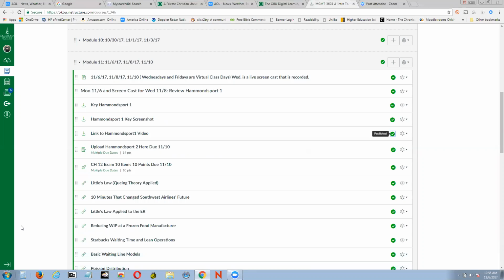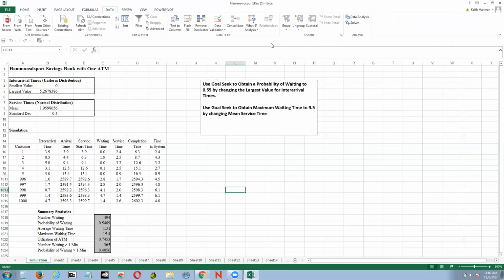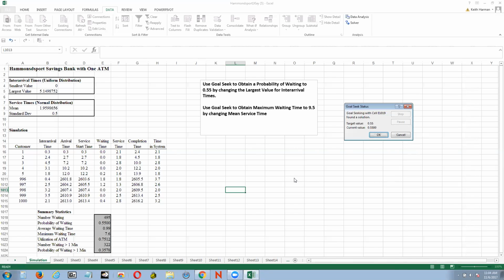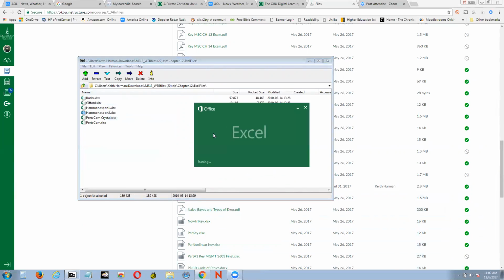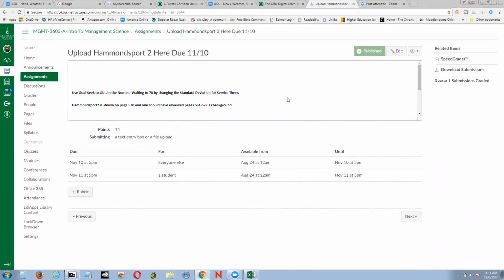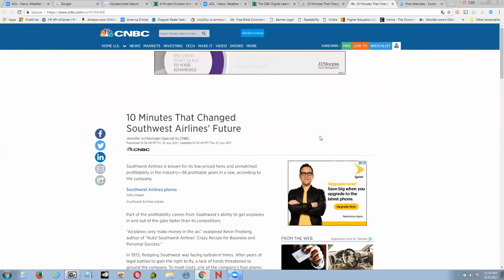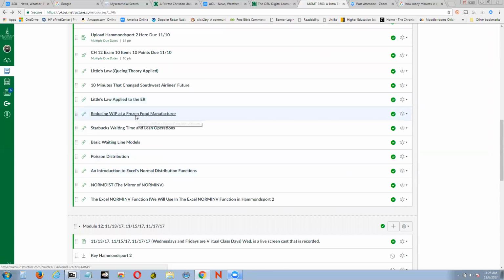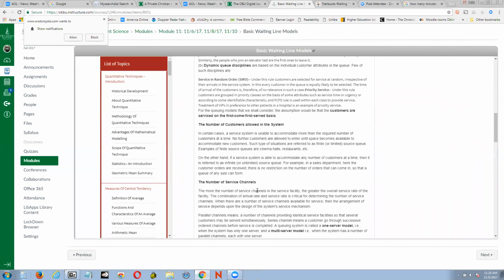Screen Cast MGMT 3603 Mon Nov 6 2017